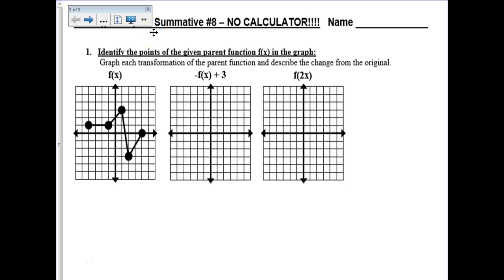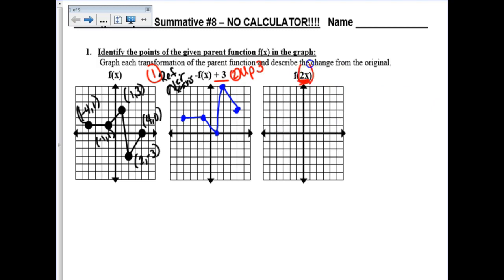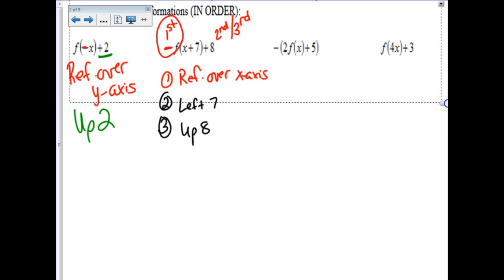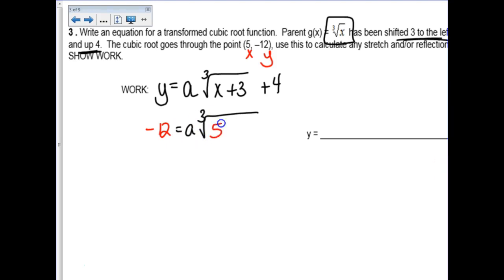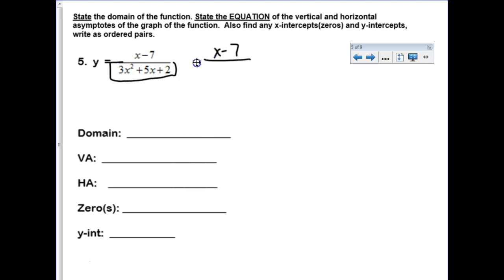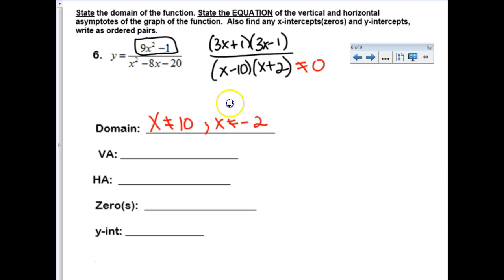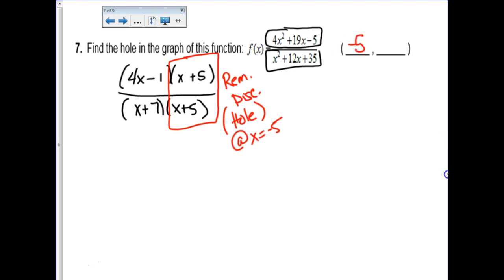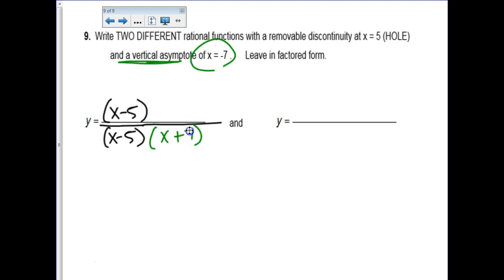PreCalc Getting Ready for Summative #8 Fall 2018 NO CALC!